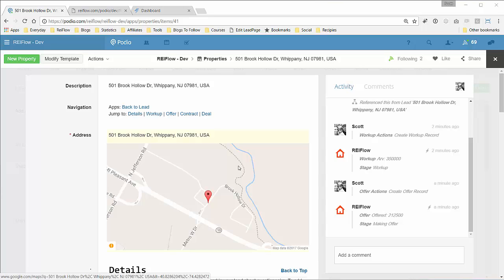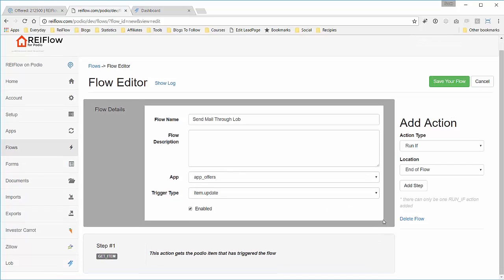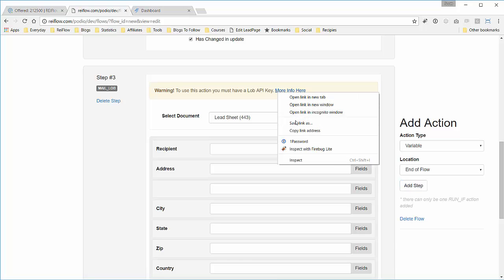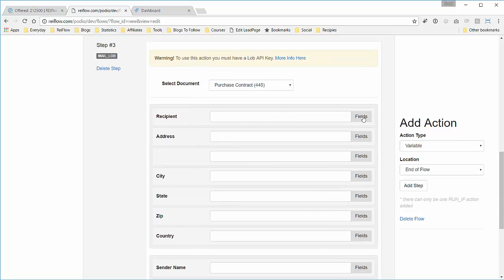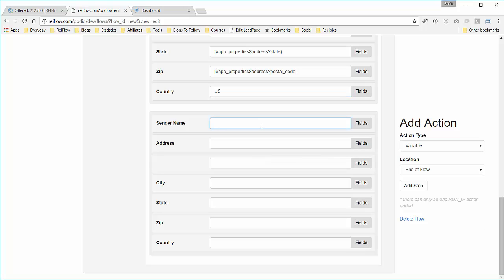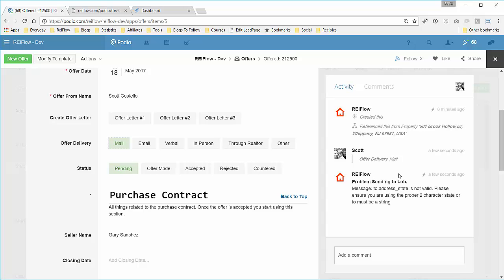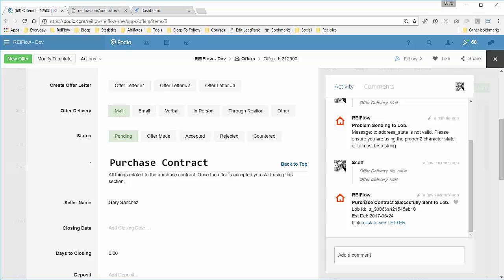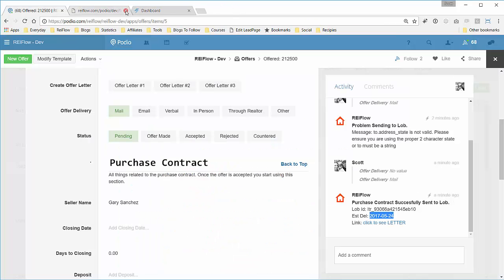REIFLOW - Tutorial - Lob Integration Flow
This is a demonstration video for setting up an FLOW to send a letter using lob.com by using the REIFLOW FLOW TOOL.